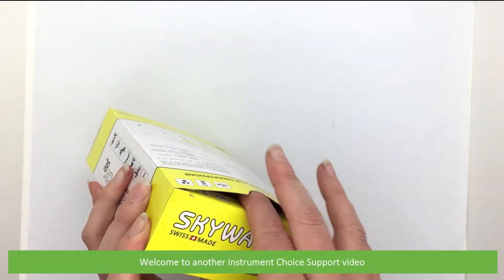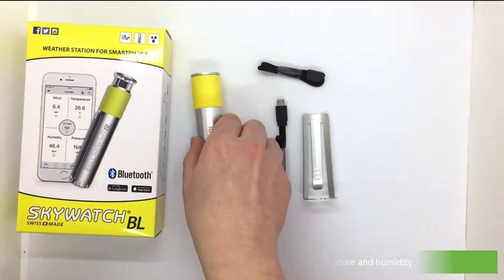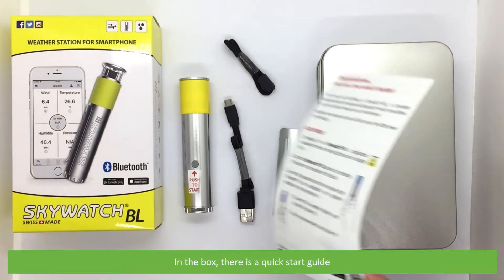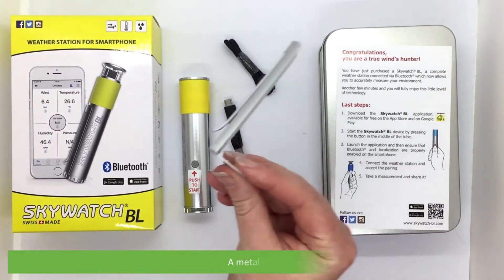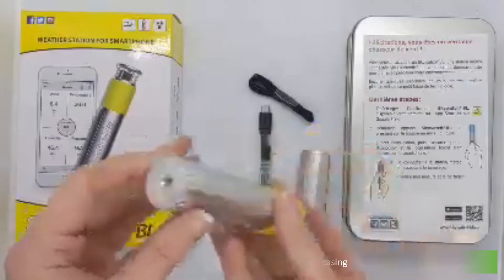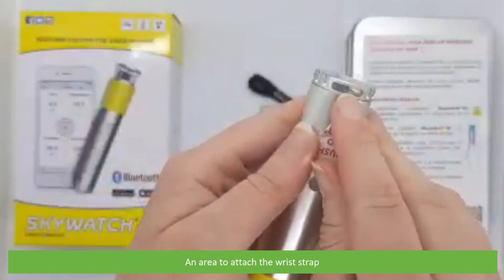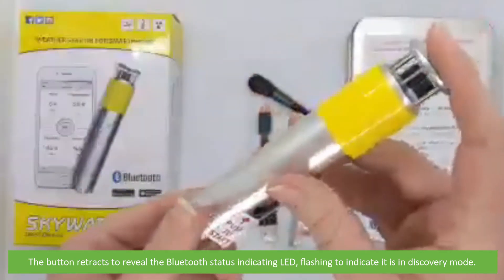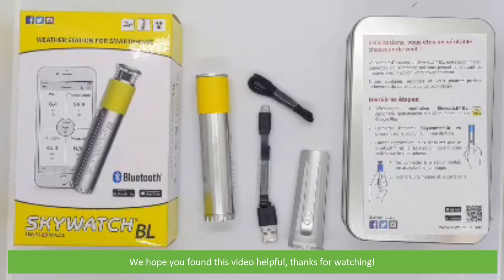Unboxing the Skywatch BL300 Bluetooth Weather Station (IC-BL-300)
In this video, an Instrument Choice Scientist unboxes the Skywatch BL300 Bluetooth Weather Station (IC-BL-300).